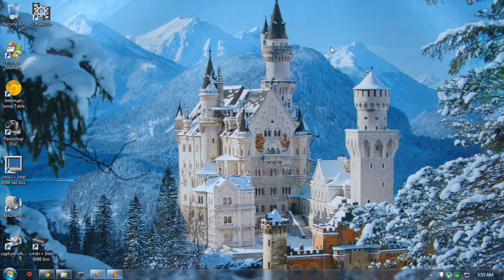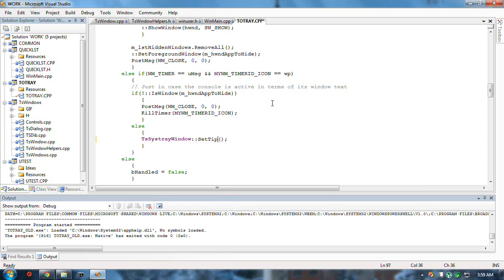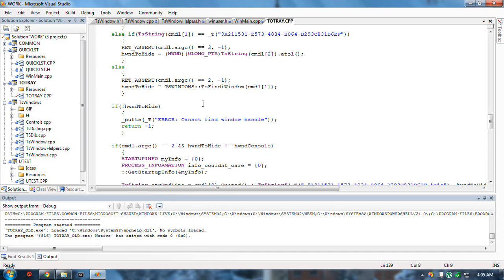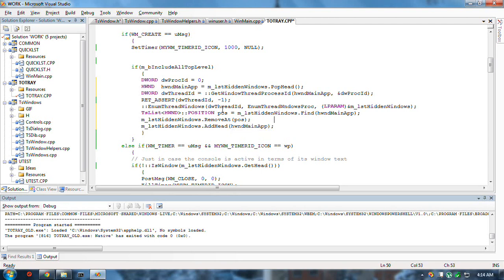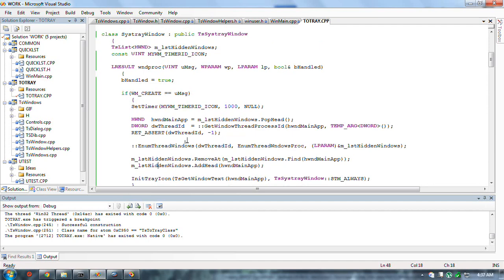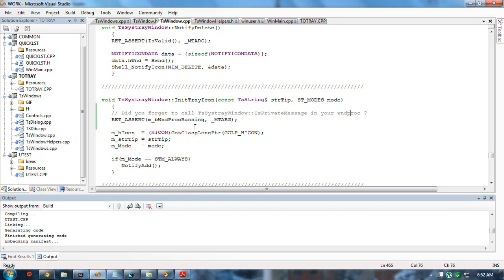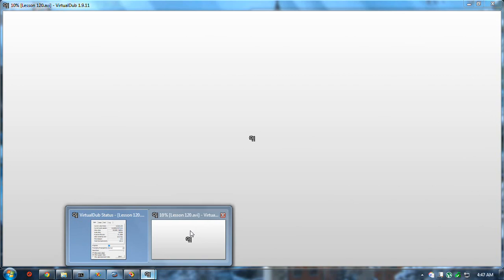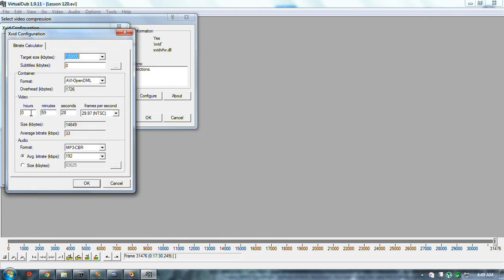C++ Tutorial #121 : Presenting ‼ ToTrayWarpSpeed7000™ XTreme Professional ‼ (v1.1)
But you have to log off. And don't forget it'll go to the tray once then into the hidden tray from where you must unhide it!

This is longer than I had anticipated. I tried to cut out as much "whitespace" as I could (ie. searching through files, over-explaining things ... and so on).

Okay, so now that's all fixed up and perfect (naturally). The code has, as predicted, reduced to almost nothing.

While making the video I ran into a situation which gave me an opportunity to tell you about one of the most basic principles of programming. One which I should have mentioned long ago. Anyway now I have said it and you have heard it.

It also presents another opportunity for me to demonstrate how to create an installation program that one might think requires administrative privileges (ie. to work it has to go in the path). However, once again, it turns out that administrator privilege is not required.

So here we have yet another piece of the ever-mounting *mountain* of evidence discrediting Window NT's UAC implementation.

- A